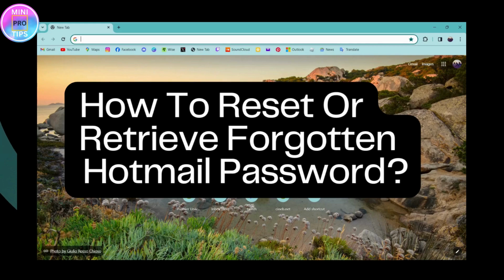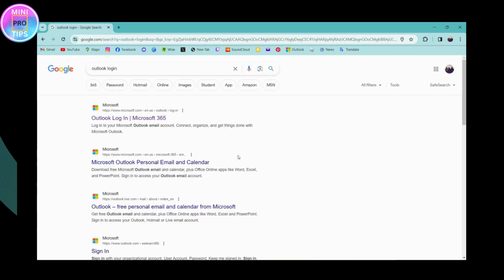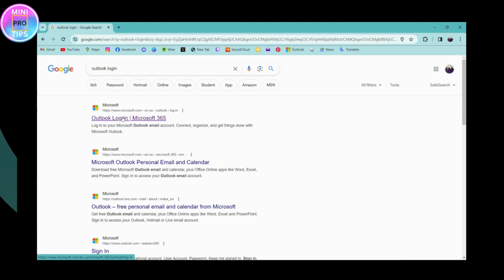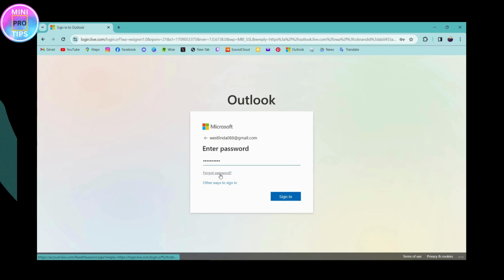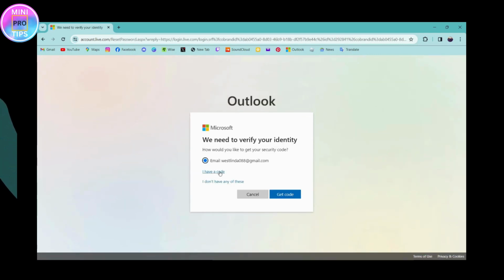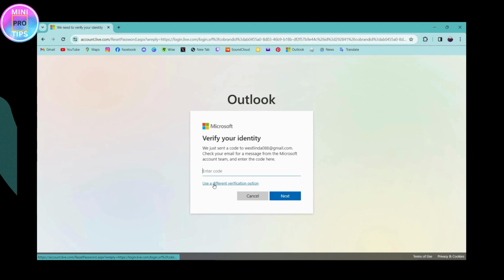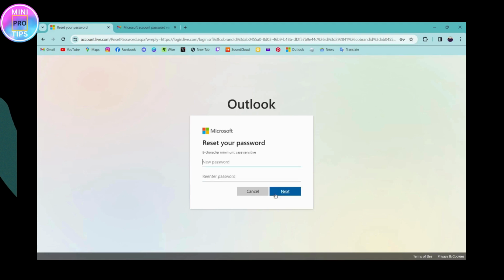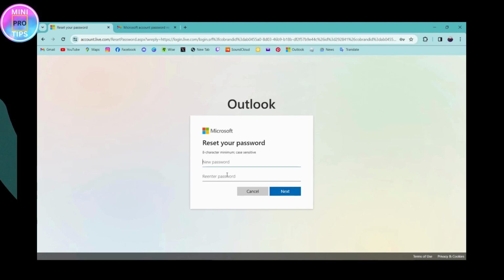How To Reset Or Retrieve Forgotten Hotmail Password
Learn how to reset or retrieve a forgotten Hotmail password with MiniProTips. Losing access to your Hotmail account can be frustrating, but with our step-by-step guide, you can regain control and set a new password. Watch MiniProTips for valuable tutorials on managing your email accounts and staying secure online.